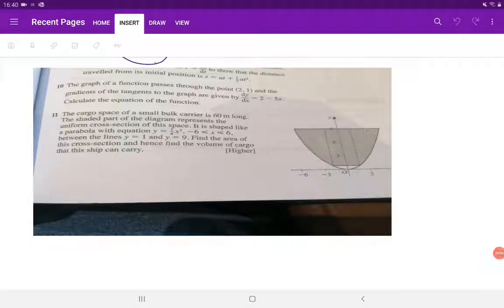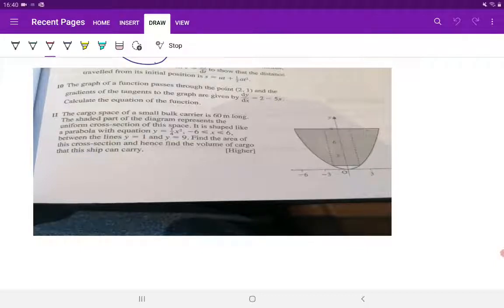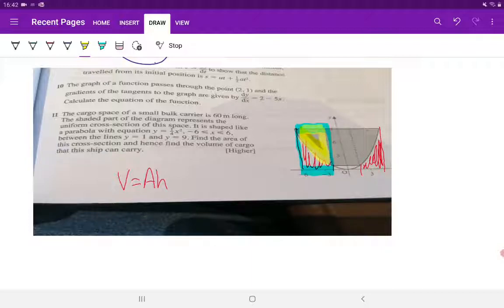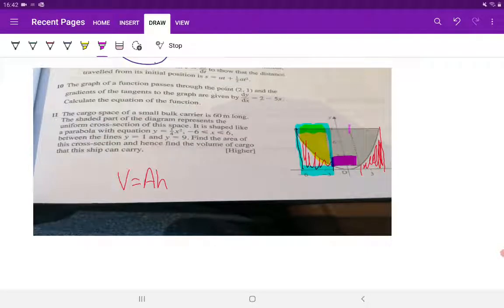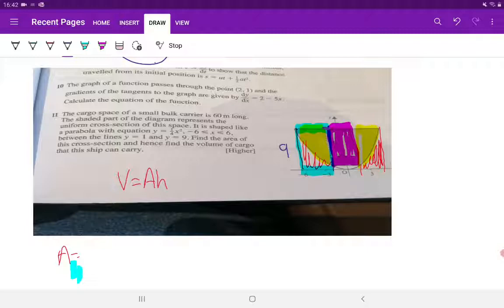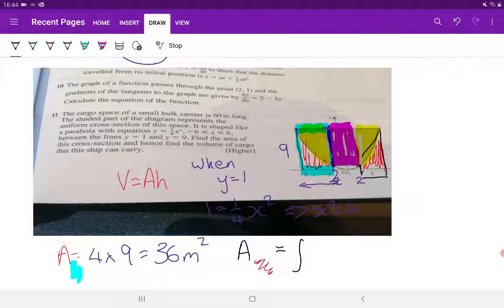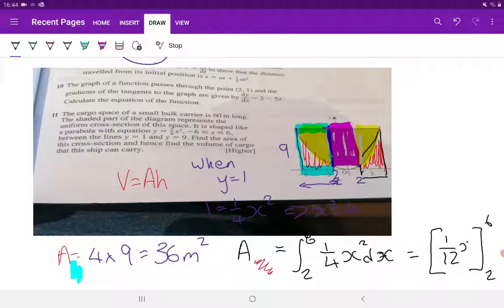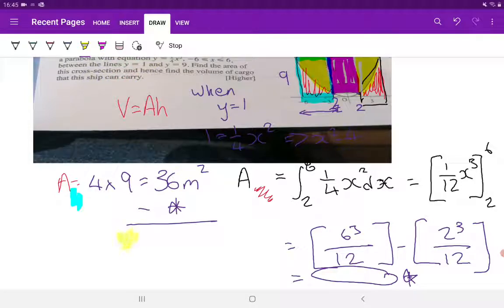Q11 Ex9R Higher